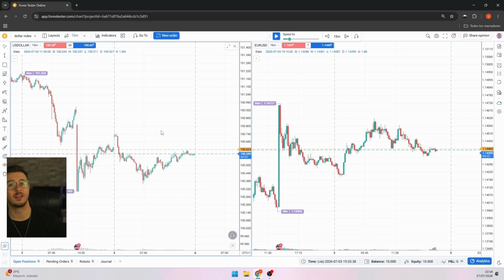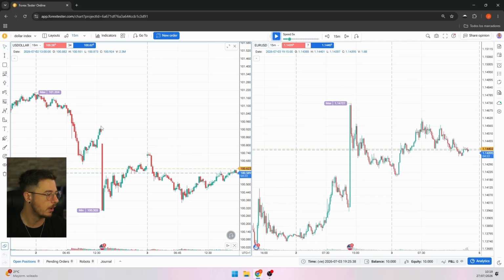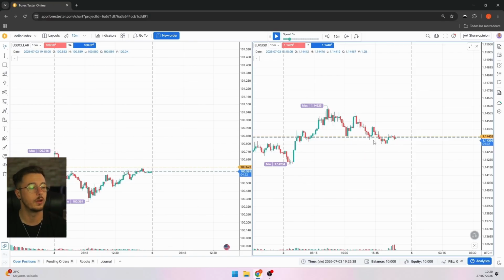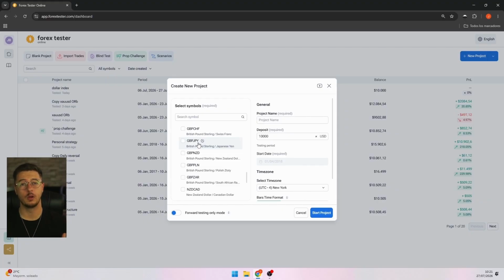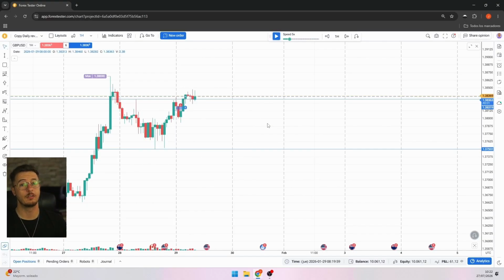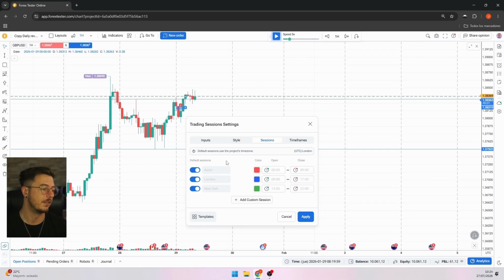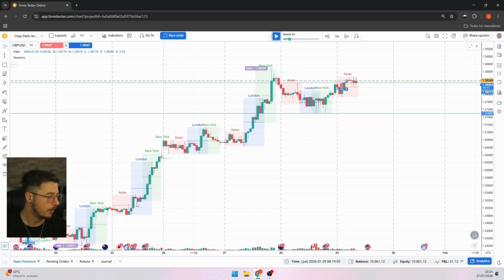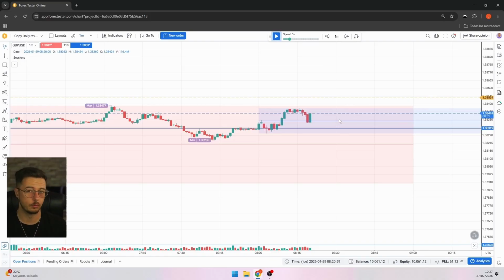Forex Tester Online Free Trading Course | What Is Trading For Beginners?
🎟️ CODE: FTOBTS

How it works:
• Each video of this course has its own giveaway — comment here for a chance to win under this video specifically.
• Comment under multiple videos to increase your overall chances (each one is a separate draw).
• Register with a free account in Forex Tester Online.
• Make sure you have a contact email set in your YouTube profile — that's how we'll reach you if you win.

📅 Entries close:
September 6, 2026 — 23:59 (UTC)

🏆 Draw date:
September 9, 2026 — 15:00 (London Time)

⚠️ Important:
If you win and don't have a public email on your YouTube channel, we won't be able to contact you.

If the same email wins more than one giveaway across all 6 course videos, only the highest-value prize will be awarded. Any remaining prize(s) will be redrawn among other eligible participants.

Welcome to Module 1 of the Forex Tester Online Free Trading Course!

Every successful trader starts with the same foundation: understanding how financial markets actually work. Before learning technical analysis, risk management, or trading strategies, you need to understand what trading is and why prices move.

In this beginner-friendly lesson, we'll cover the essential concepts every trader should know before placing their first trade.

In this module you'll learn:

✅ What trading really is
✅ How financial markets work
✅ The different participants that move the market
✅ Trading sessions and why they matter
✅ The different asset classes (Forex, Stocks, Crypto, Commodities & Indices)
✅ Bid, Ask and Spread explained in a simple way

This lesson is the foundation for the rest of the course, so make sure you fully understand these concepts before moving on to Module 2.

📈 Perfect for traders who want to learn:

Forex Trading

Technical Analysis

Price Action

Financial Markets

Trading Basics

Risk Management

Backtesting

Trading Psychology

Forex Tester Online

Trading financial markets involves substantial risk, and past performance does not guarantee future results. Always do your own research before making any financial decisions and never risk money you cannot afford to lose.